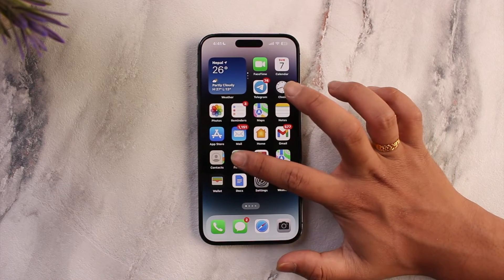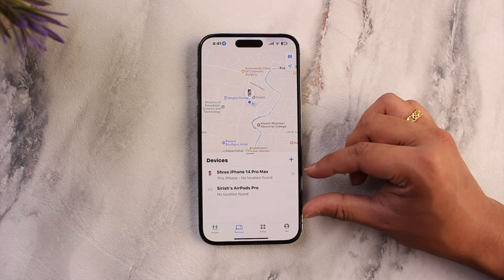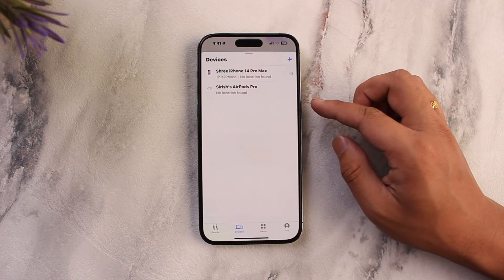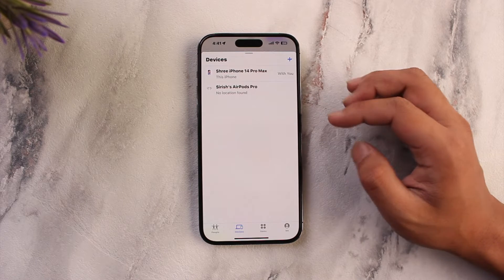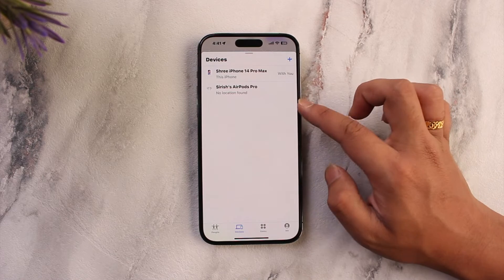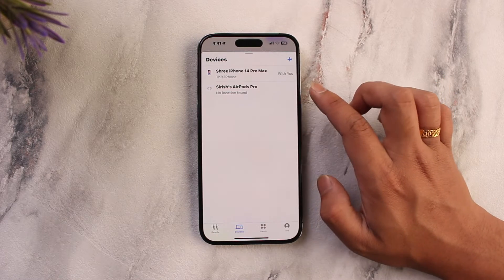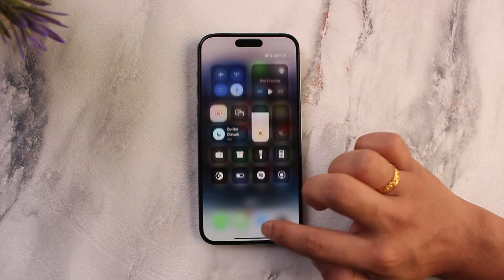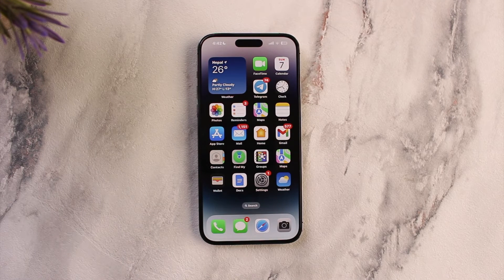Fix Airtag Not Updating Location !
In this tutorial video, I am simply going to show you how you can fix if Airtag is not updating location.

~Chapters:
0:00 Introduction
0:12 Fix Airtag Not Updating Location
0:51 Conclusion